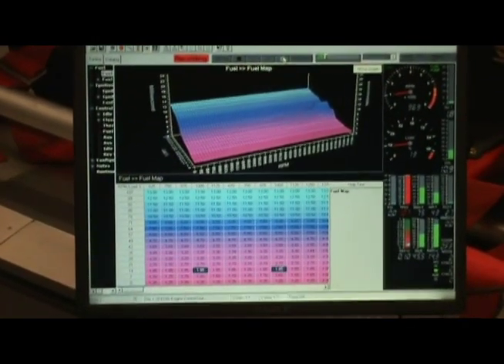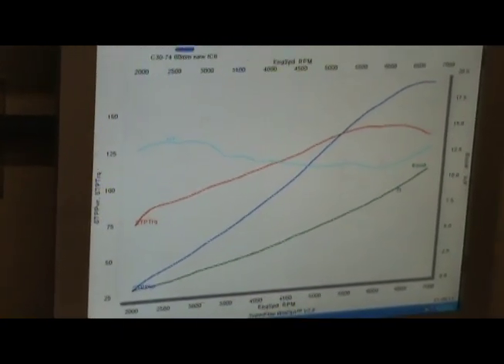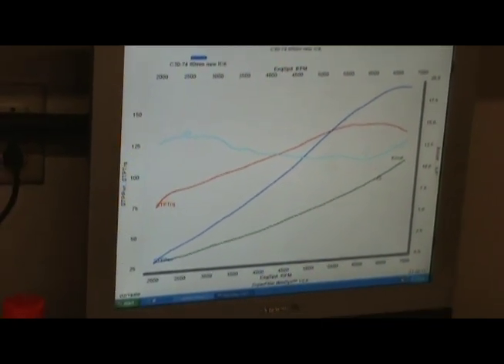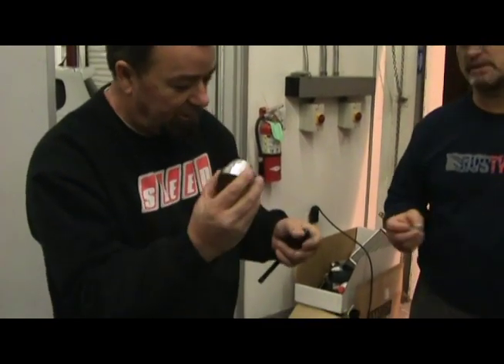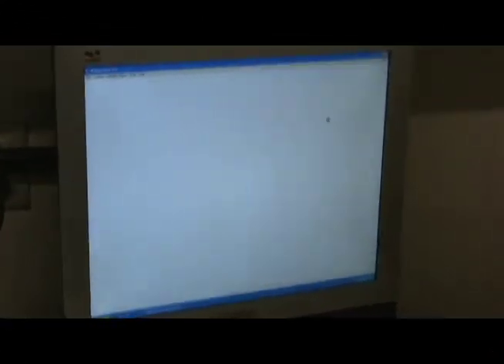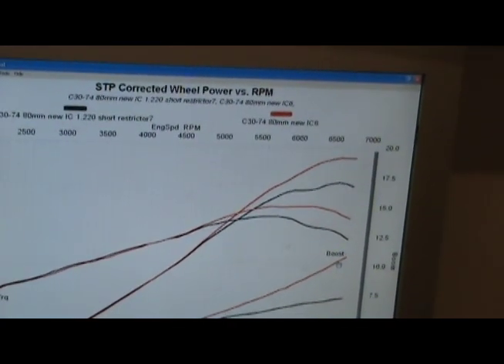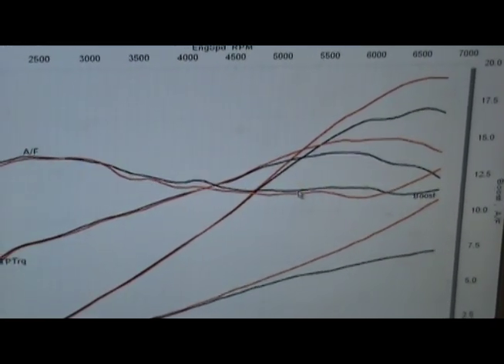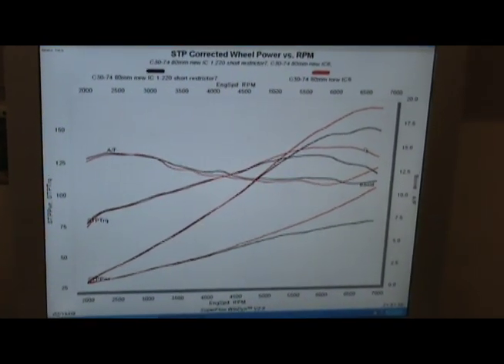Spec Miata with a Rotrex Supercharger Dyno run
R&D pulls of a Spec Miata with a Rotrex Supercharger. Testing in anticipation of developing a spec racing series.